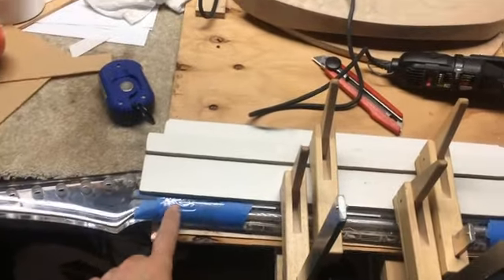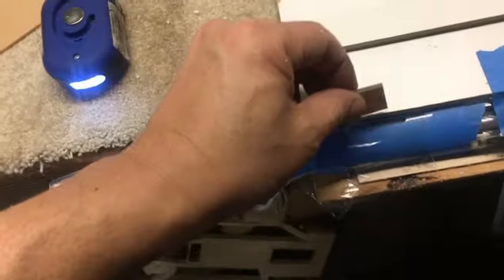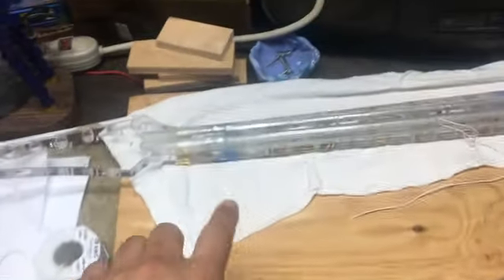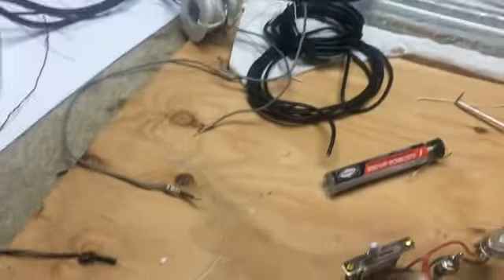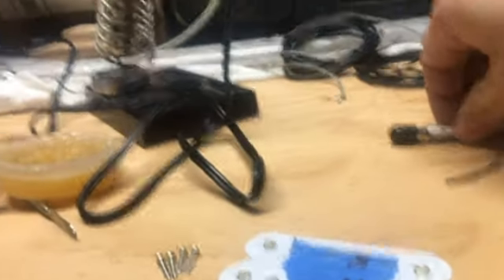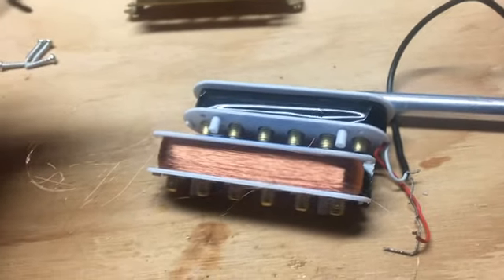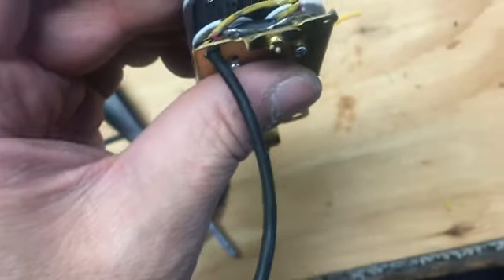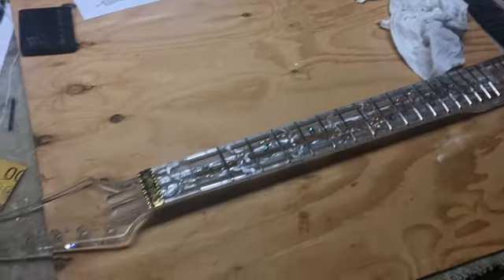Broken acrylic guitar neck repair. Part 2 of 4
On this video I attempt to repair an acrylic (or lexan or polycarbonate or whatever...) guitar neck that's completely broken off. This guitar is a ChIbanez Jem 7V. It is all acyrlic including the neck.

I will be using Weld-On #4 adhesive to weld the break together and Weld-On #16 adhesive to gap fill and cement the break together.

The tricky part was to wire the broken neck LED wires together so they will work.

Part 2: Adding spline to strengthen repair area (totally unnecessary...), sanding the neck, rewiring the pickups (and completely screwing up), polishing the neck.

Part 3: Making the cheap Floyd Rose (Fine Tuner is NOT fine) better, shimming the neck, installing new pickups.

Part 4: Fret work (sunk fingerboard from too much sanding), review of the guitar parts, lighting up, broke neck again...(very fragile!!)...but my repaired areas held up.